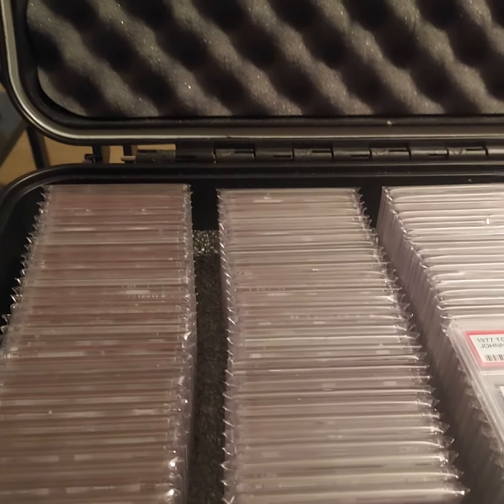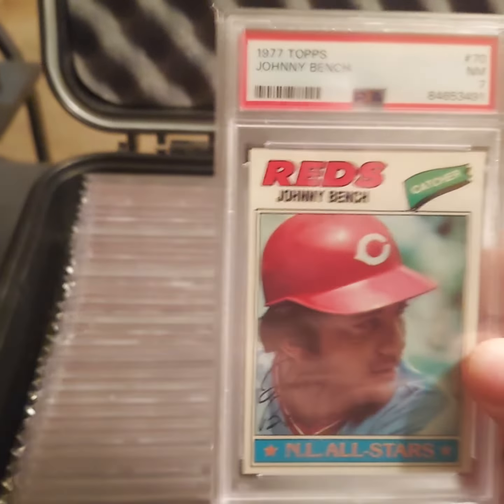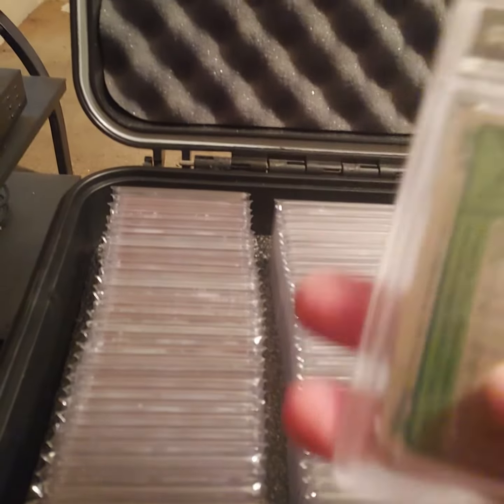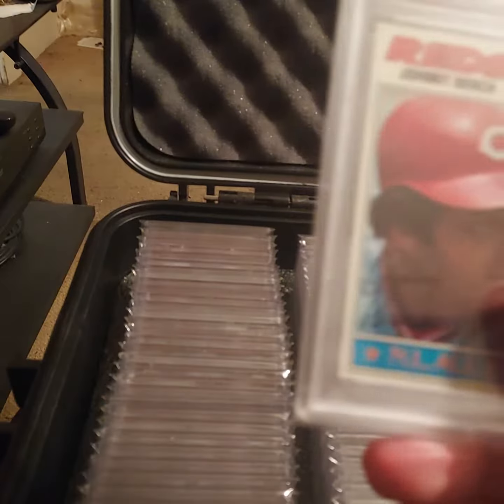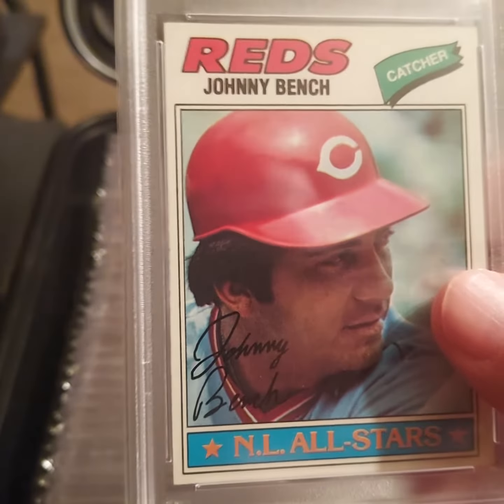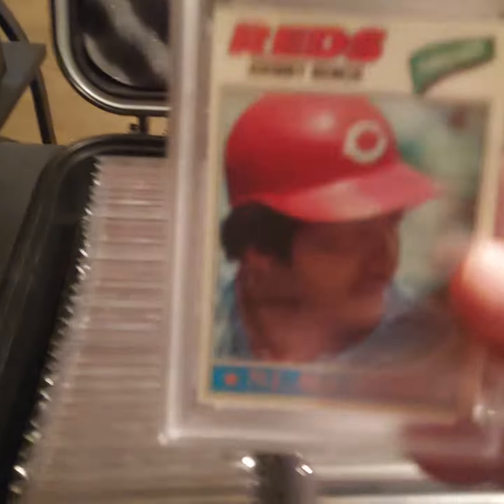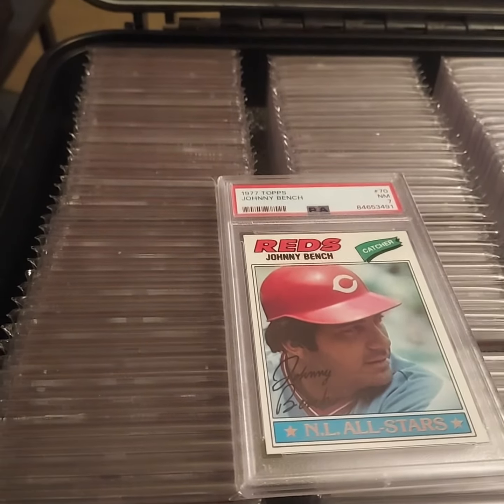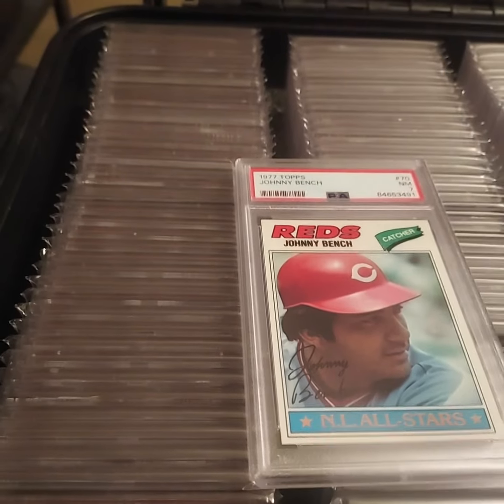1977 Topps Johnny Bench PSA 7